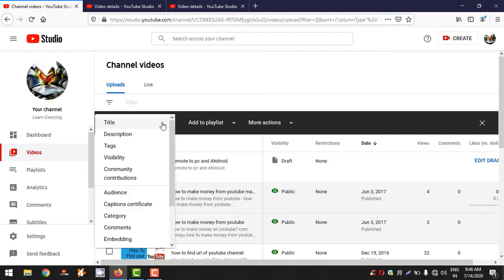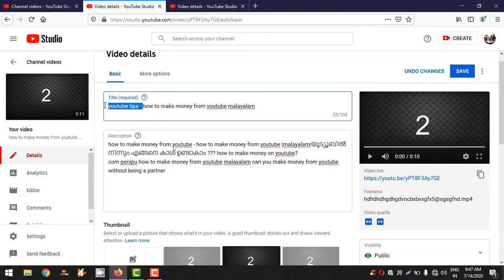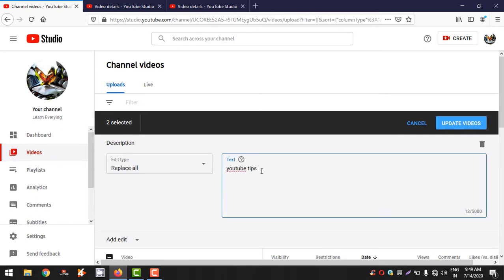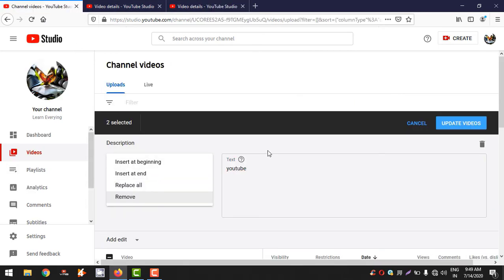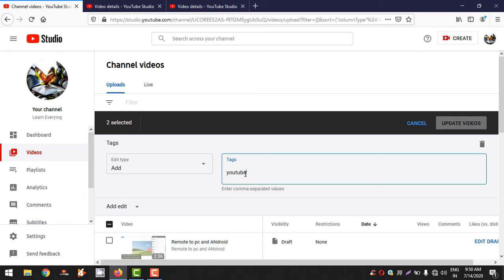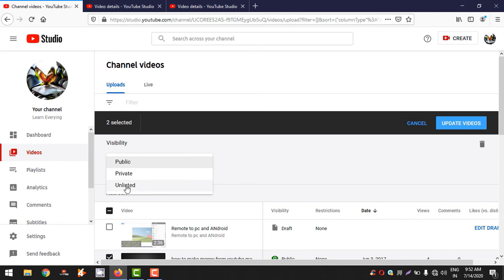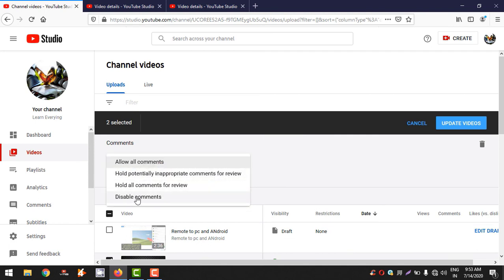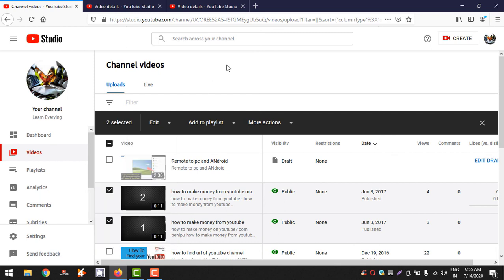How to Edit Multiple Videos on Youtube With Single Click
In this video about How to Edit Multiple Videos on Youtube With Single Click